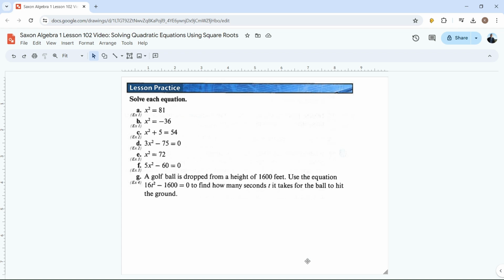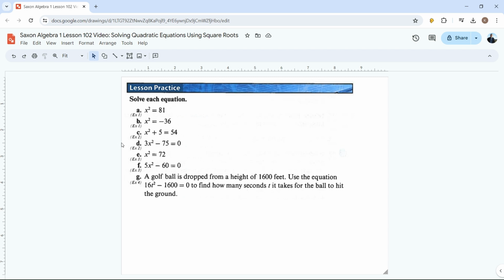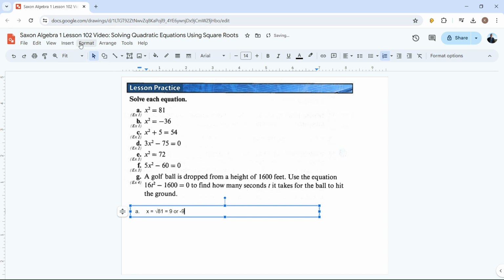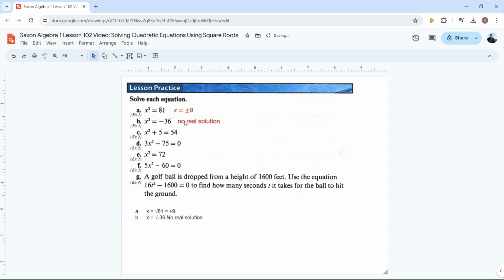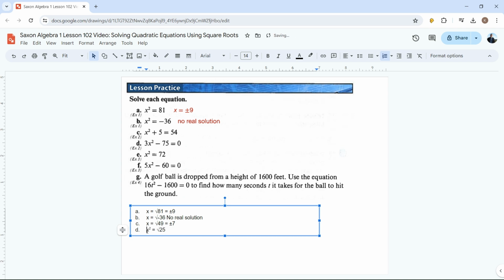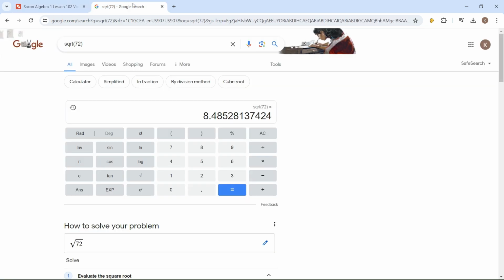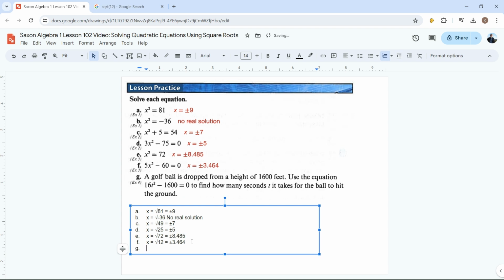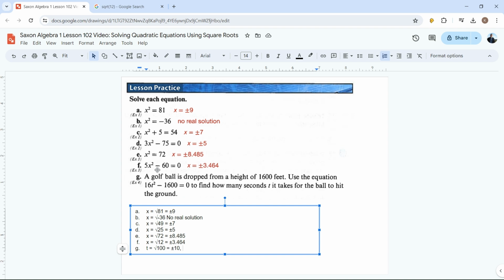Saxon Algebra 1 Lesson 102 Video: Solving Quadratic Equations Using Square Roots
In this video you will learn about solving quadratic equations using square roots.